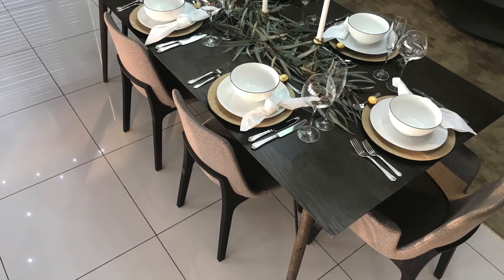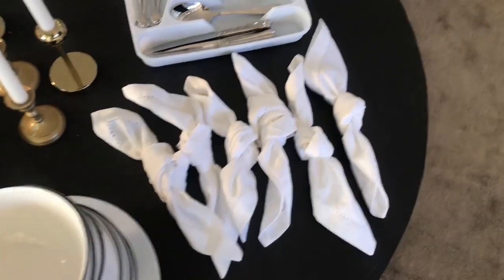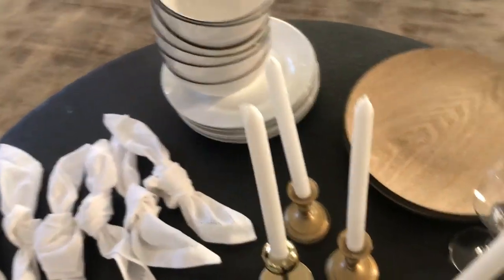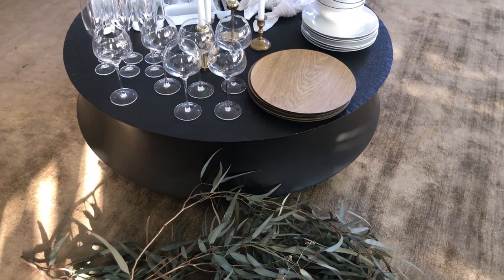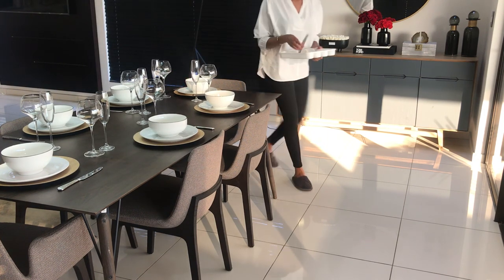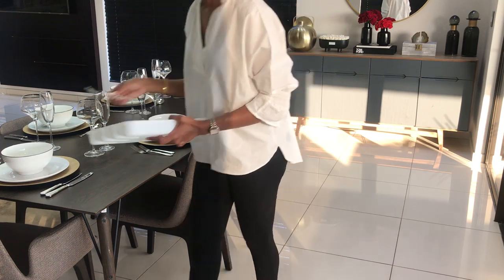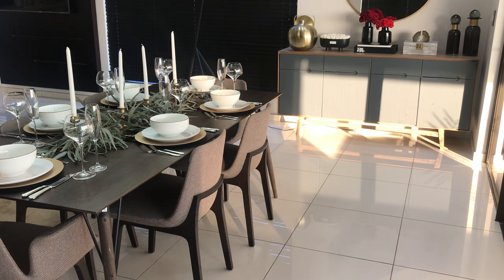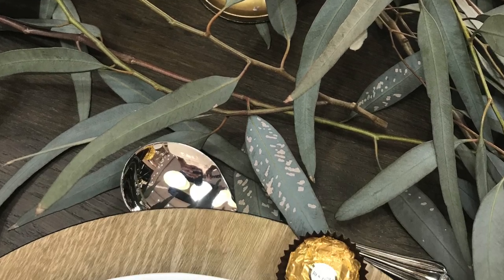HOW TO SET AND STYLE YOUR DINING TABLE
Hello rafiki's.

Today's video is in response to a couple of video requests I received from you on my Instagram last month. It's always nice to occasionally set your dining table up for your family and guests.  A styled dining table elevates your dining experience and I hope that you will find some useful tips and tricks in this video to use in your own home.

Dinner plates: Woolworths $89
Soup bowl: Pep $35
Napkins: Pep Home $15
Cutlery: Gifted
Glassware: At Home $59
Taper Candlesticks: At Home $159
Foliage/Eucalyptus branches: Picked from a municipal tree
Charger/underplate: At Home $55